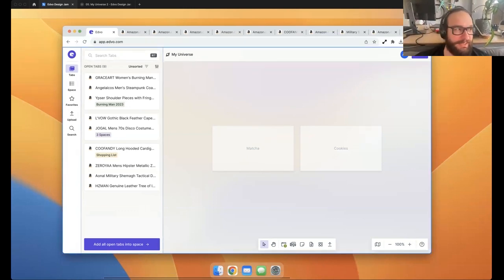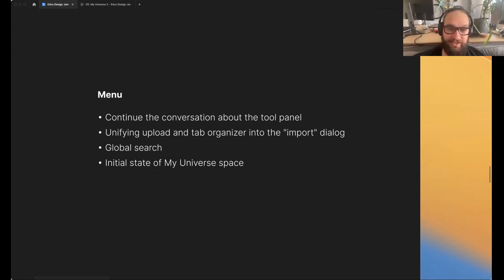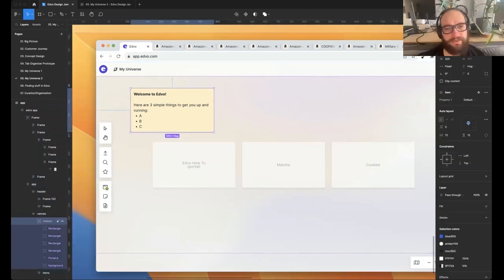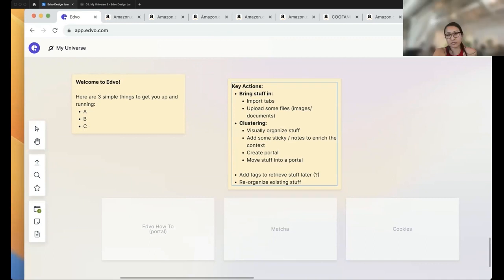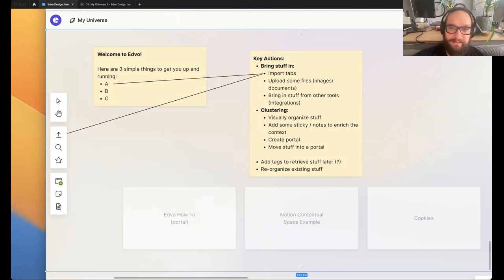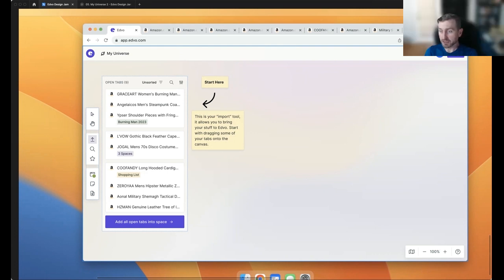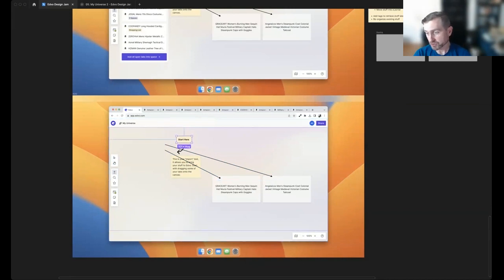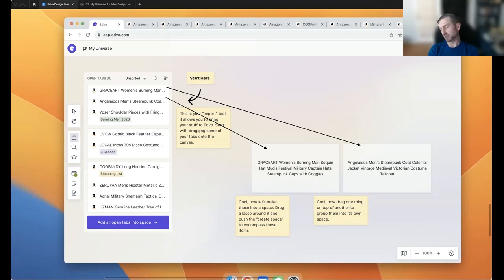Design Office Hours 2023 10 03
Our head of design Alex has been hosting daily design office hours for the internal team, and we'd love to open these sessions up to any of you interested in listening in on the discussions. We'll have space for any questions that come up at the end.

On the menu today:
• Continue the conversation about the tool panel
• Unifying upload and tab organizer into the "import" dialog
• Global search
• Initial state of My Universe space

Summary: The team discusses the need for a more accessible and functional interface for new users, including a left panel with quick access to file organizers, tabs, and content of spaces. They also discuss the My Universe space as the default space for users and the importance of simplifying the UI while keeping all the current power of Edvo. Also emphasis on the importance of visual organization, categorization, and spatial memory for users.